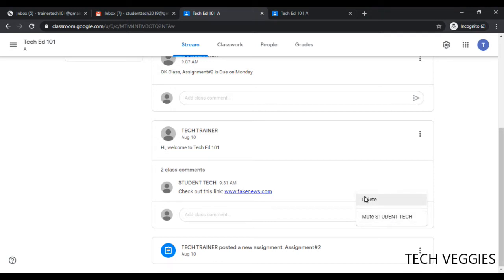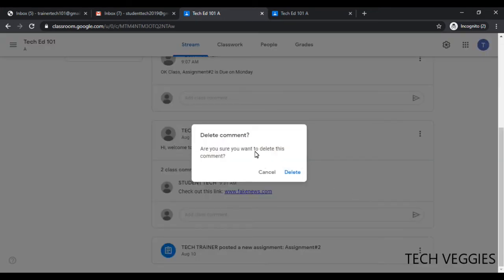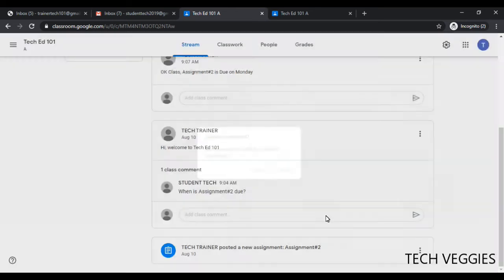Google Classroom How to Remove or Delete Students' Comments As a Teacher | Tech Veggies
This video shows how to Remove or Delete Students' Comments As a Teacher using Google Classroom